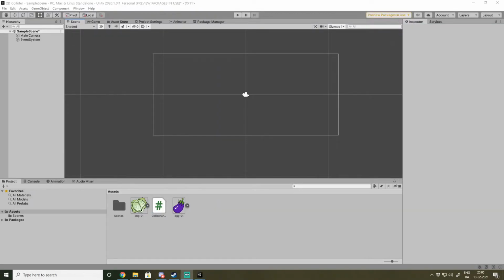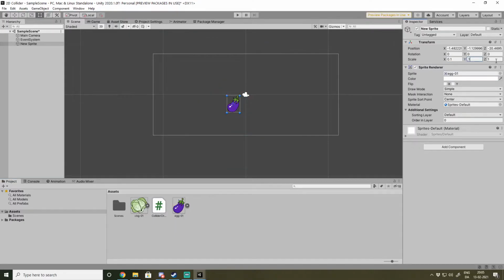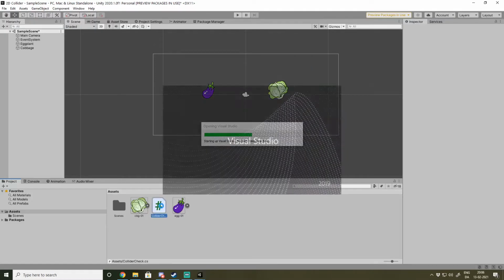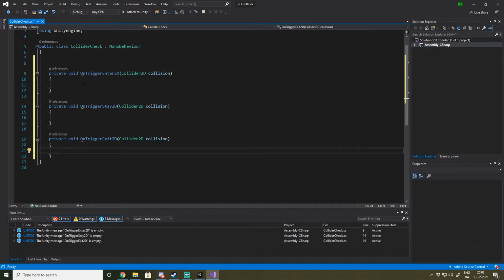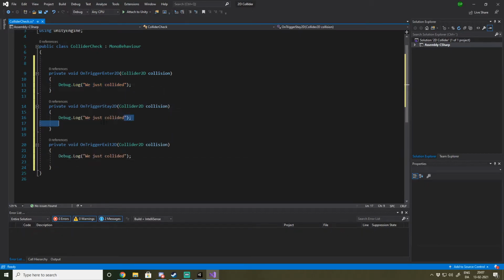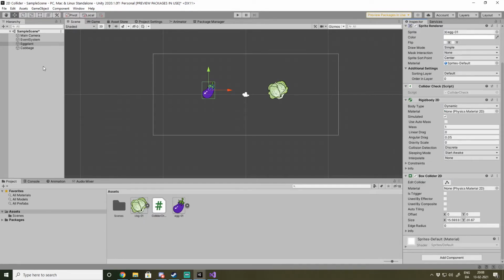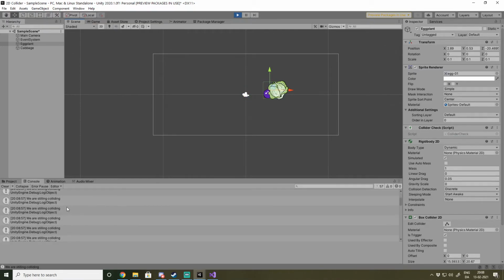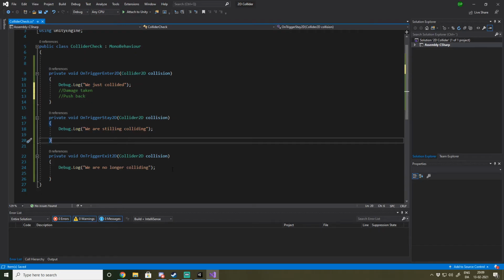Quick and Easy tutorial on collisions and triggers in Unity2D tutorial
Hello everyone!
I used to do some game development for my game Crazy Logic that I haven't gotten out yet, and figured I'd leave this video out for anybody who is a beginner in Unity.
This Unity tutorial will give you the tools to do easy 2d unity games. We will be going through unity collisions and unity triggers. It could be unity hitboxes for any purposes you would like for your unity game. You will probably get to a point, where you need to check for unity collision detection and unity trigger detection. So make sure to watch this unity 2d collision tutorial and unity 2d trigger tutorial.

If you enjoyed the video, please comment and like the video.